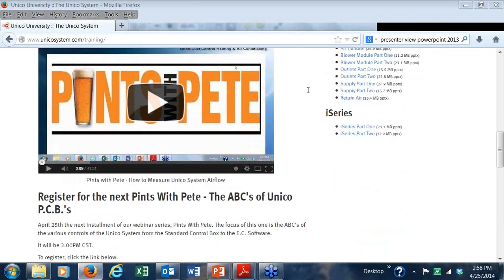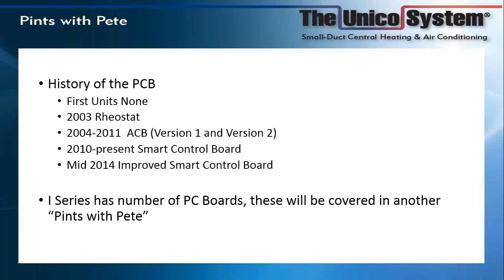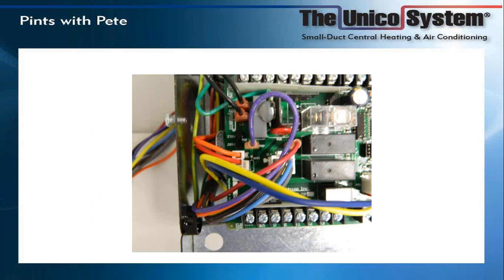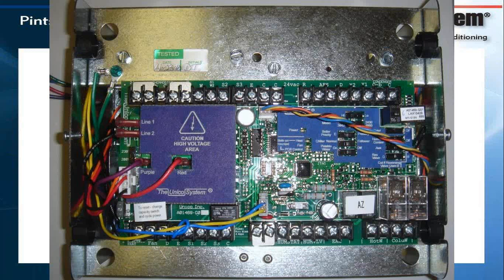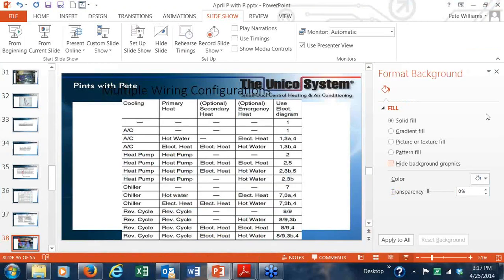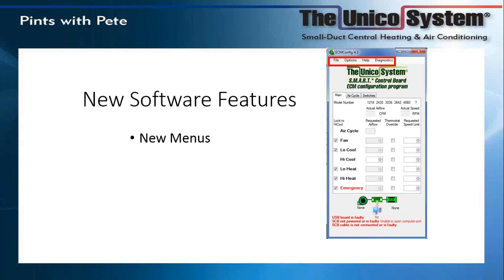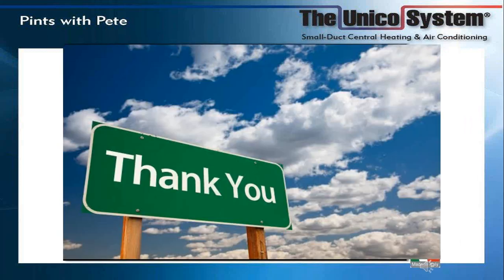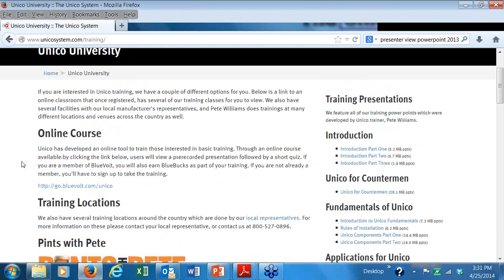Pints with Pete - The ABC's of Unico P.C.B.'s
Recording of Pete's Webinar.